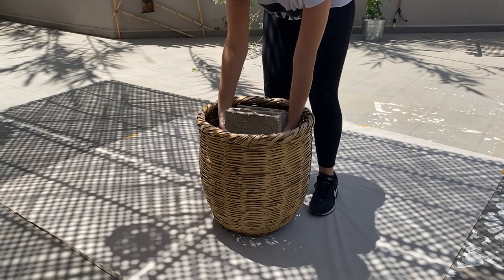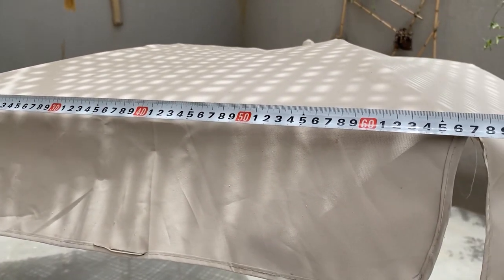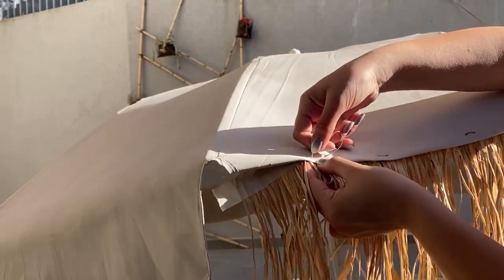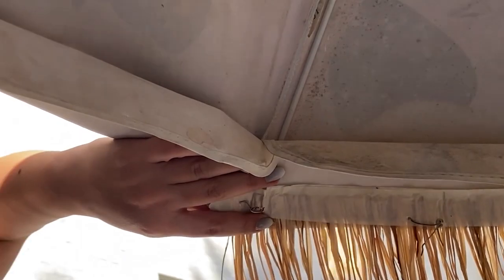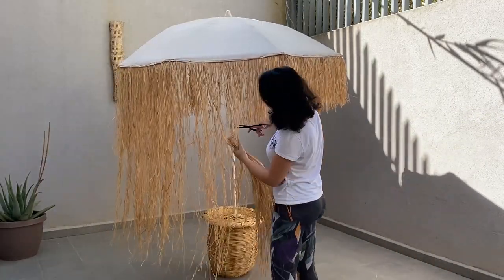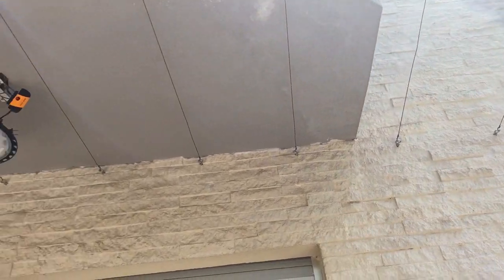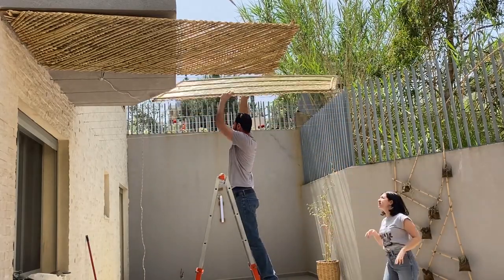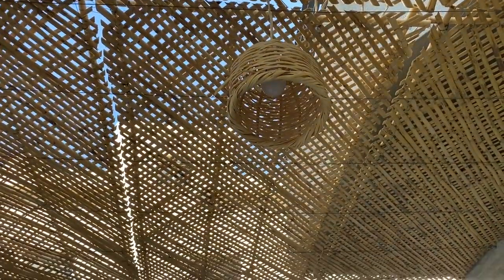DIY Easy budget-friendly patio sunshade | reusing an old umbrella | eco-friendly pergola boho style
In this episode, we are finally back to DIY projects!
In the first part of the video, we are going to make a fringe patio umbrella while recycling an old umbrella then we are going to build our eco-friendly sunshade all in the boho style.

About  me:
I am Carolyn from the J's home,
At the moment, I live in Beirut Lebanon, with my husband.
In my cocoon, you can find me either designing, styling a room, gardening, working on DIYs...
Sincerely sharing my passion with you here on my channel.